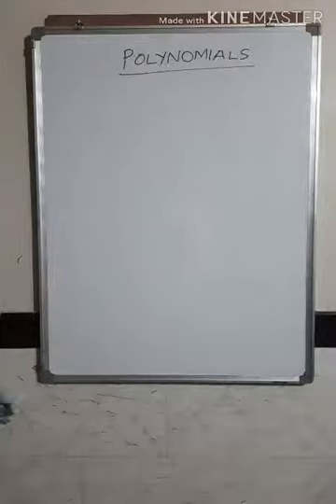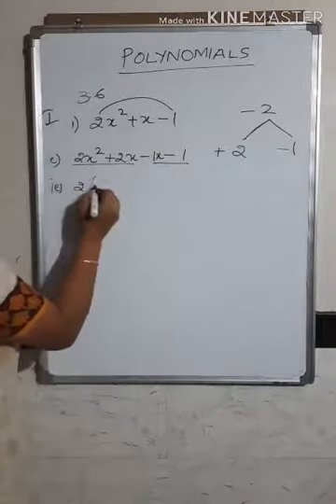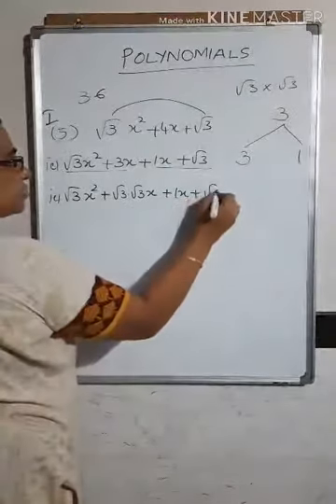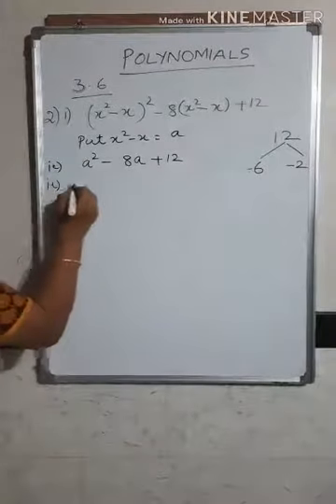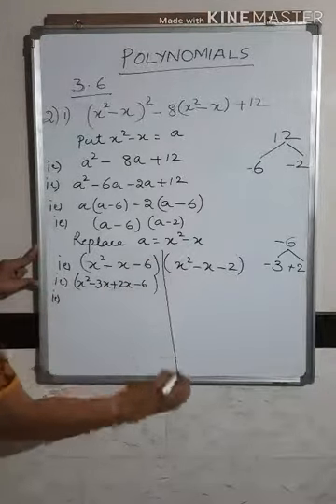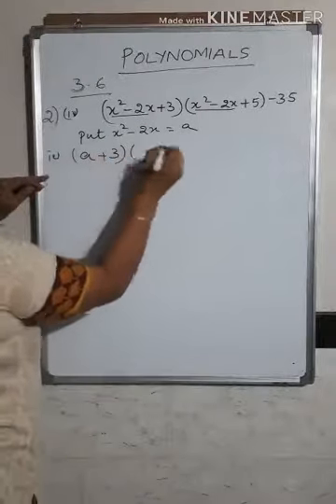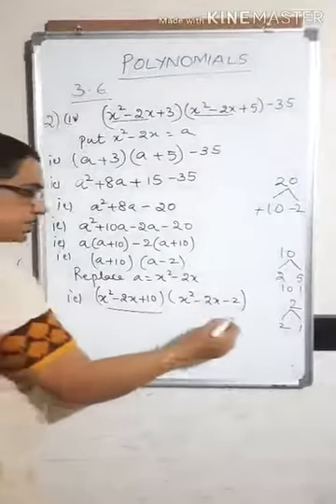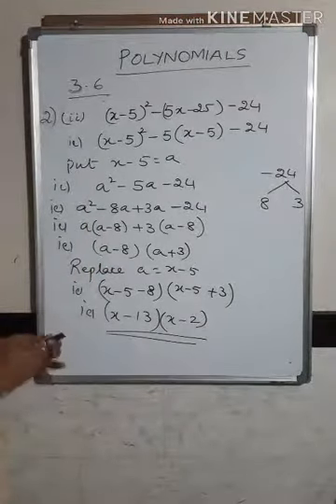Std : IX: Algebra: Chp 3: Polynomials ( Part 6)